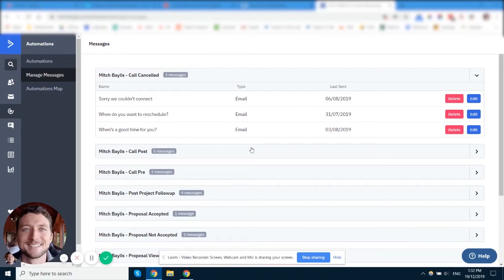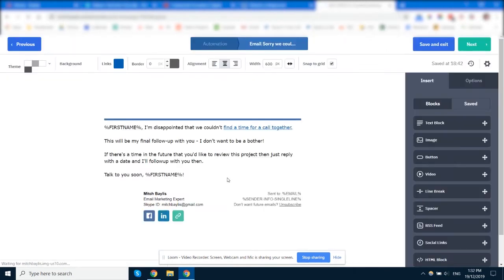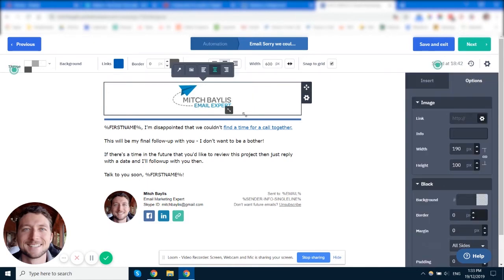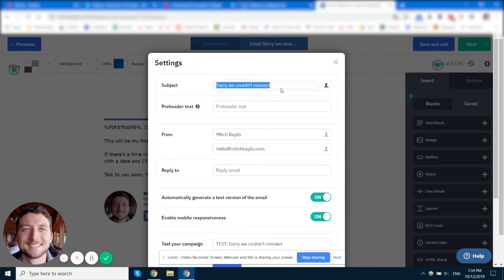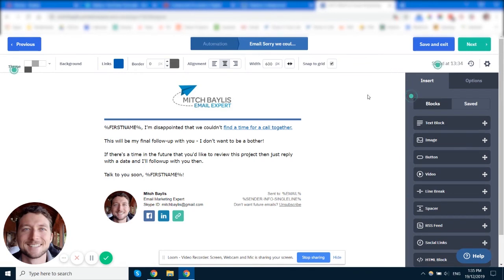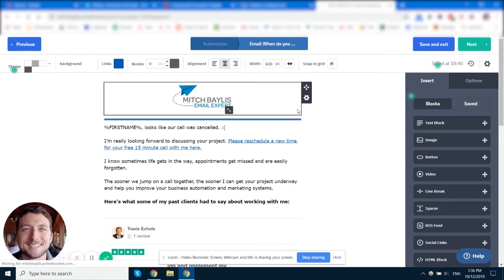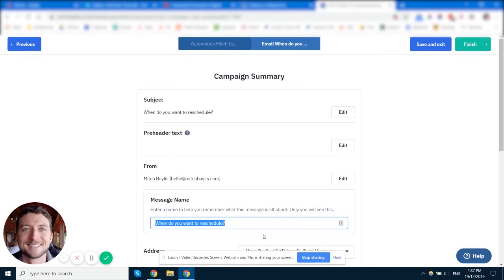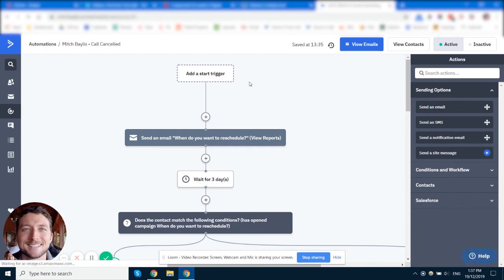How to Edit ActiveCampaign Subject Lines: A Quick and Easy Tutorial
Are you experiencing issues with contacts jumping ahead or skipping steps in your ActiveCampaign automation? This can be frustrating, but don't worry, we're here to help. In this video, we'll walk you through the common causes of this issue and how to troubleshoot it.

We'll start by explaining how ActiveCampaign handles automation triggers and conditions, and how this can lead to contacts jumping ahead. Then, we'll show you how to use ActiveCampaign's built-in tools to diagnose the issue, including the automation map and the contact timeline.

Finally, we'll walk you through some common fixes, such as adjusting trigger settings, removing conflicting conditions, and checking for duplicate automations. With these tips and tricks, you'll be able to keep your ActiveCampaign automations running smoothly and efficiently.

Get automated, and get unstuck today with a free intro call with Mitch, to find out more!

For more email marketing and business automation tips and tricks

00:00 How To Build Smart ActiveCampaign Automations
00:52 Using Automation Tag Goal In ActiveCampaign
01:32 Creating Filter Segment Contact In ActiveCampaign
02:27 Using Another Condition In ActiveCampaign
02:54 Adding Additional Filters ActiveCampaign
03:33 Using Jump Tag Automation In ActiveCampaign
04:05 Schedule Free Call For Business Automation